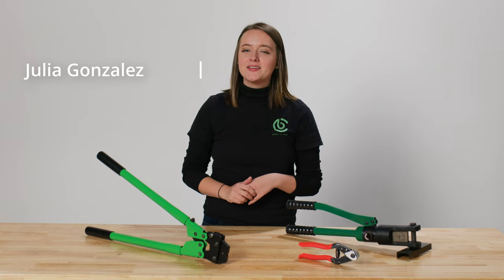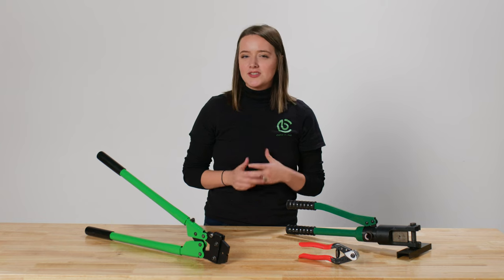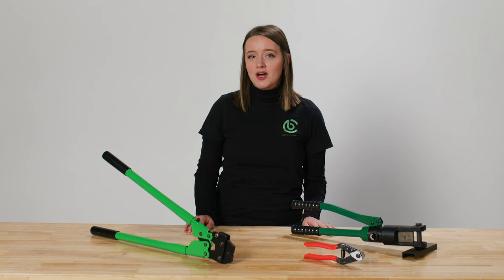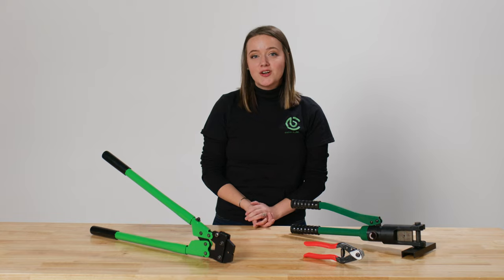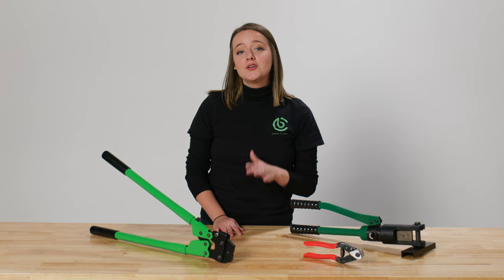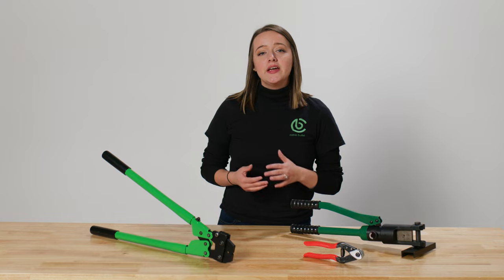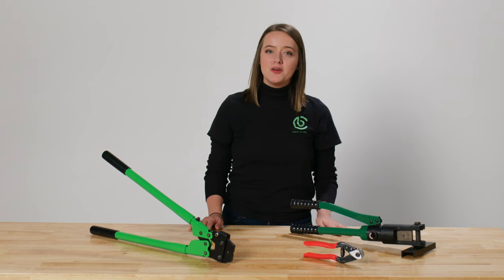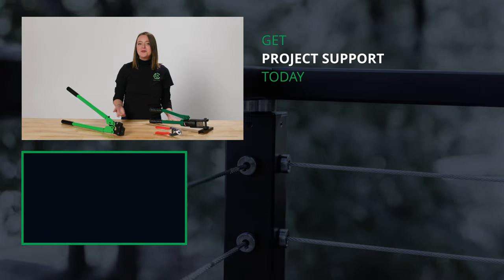Cable Bullet Crimp & Cut Multi-Tool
We’ll show you some cool features and give a quick demonstration on how it differs from our other tools.